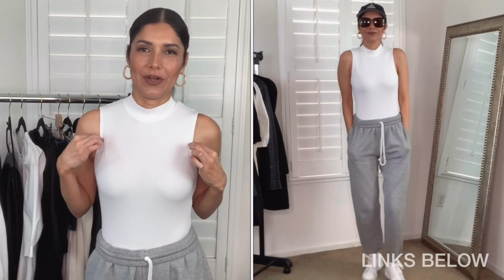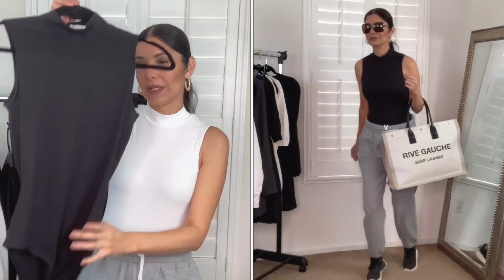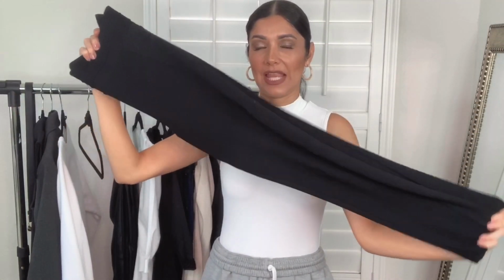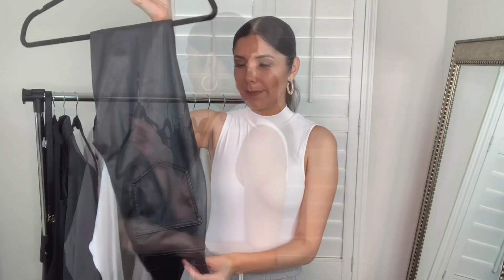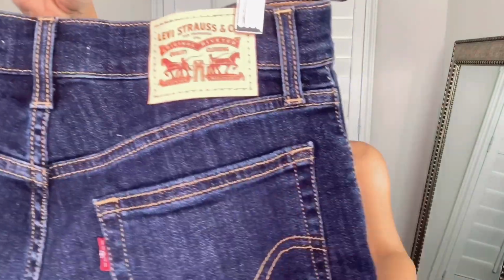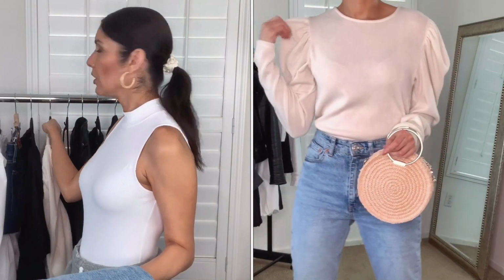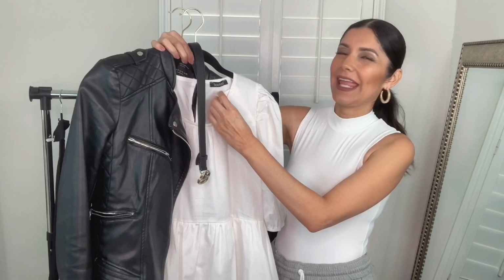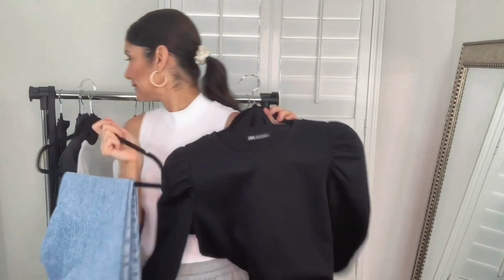LOUNGEWEAR OUTFIT IDEAS 2020 | QUARANTINE2020 OUTFITS TRY ON HAUL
LONGEWEAR OUTFIT IDEAS 2020 | QUARANTINE2020 OUTFITS TRY ON HAUL. In this video I am showing you different ideas on how to dress this quarantine looking like a million dollars! Yes, that is right, because even when is quarantine, we need to look good to feel good and what a great way to dress with pieces from ZARA, H&M, BOOHOO and Walmart.

The following are comfy quarantine outfits ideas for this 2020. This Quarantine outfits 2020 haul will provide you with ideas and inspo for the week.

I cannot wait to go to the ZARA and H&M stores as soon we get back from social distancing due Corona Virus. In the meantime, I am ordering online from ZARA, H&M , BOOHOO and WALMART websites.

Went a little bit crazy with the fabulous designs that ZARA has for their SPRING Collection 2020.
I hope you like this video as much I enjoyed filming this QUARANTINE OUTFIT IDEAS Try On Haul Collection 2020.

Stay safe lovelies ♡
QUARANTINE OUTFIT IDEA 1
SWEATPANTS SOLD OUT
BOOHOO BALLOON DRESS UK £12.60
- GUCCI BELT
Dupe one
-H&M FAUX LEATHER JACKET $49.99 [MY SIZE S] similar
BLAZER SOLD OUT
QUARANTINE OUTFIT IDEA 2
DENIM SHORTS
QUARANTINE OUTFIT INSPO 3
-ZARA PUFFY SLEEVE TOP:SOLD OUT
-ROUND BAG
ALL BLACK COLOR
MORE NUDE ESPADRILLES
QUARANTINE OUTFIT 4
-FAUX LEATHER JACKET: similar
-ZARA BLAZER SOLD OUT
QUARANTINE OUTFIT 5
FAUX LEATHER LEGGINGS [SOLD OUT]
WHITE SWEATSHIRT
GRAY SWEATSHIRT
QUARANTINE OUTFIT 6
- GUCCI BELT
Dupe one
-H&M FAUX LEATHER JACKET $49.99 [MY SIZE S]